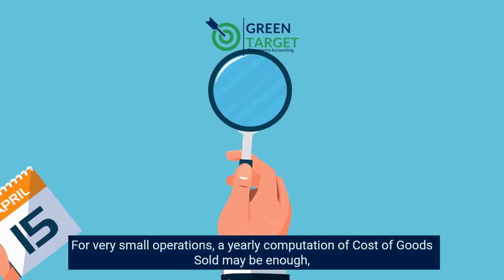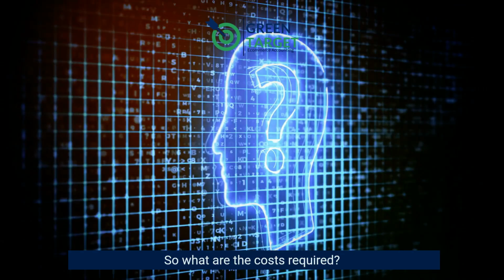Calculate COGS Right and Watch Your Profit Margin Grow!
Learn simple and accurate ways to calculate your Cost of Goods Sold for your Amazon and e-commerce business.

And how accurate Cost of Goods Sold can help you gain a competitive advantage, get better at pricing and budgeting, and grow and scale your e-commerce business.

Discover how to improve your business profitability by understanding the relationships between Cost of Goods Sold to Gross Profit and Net Income.